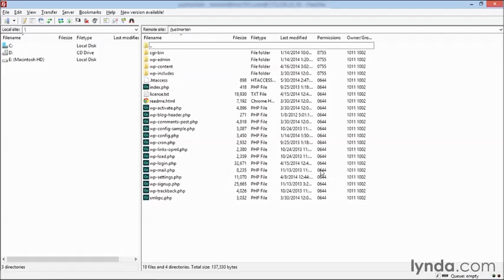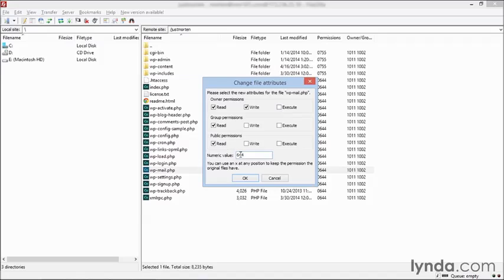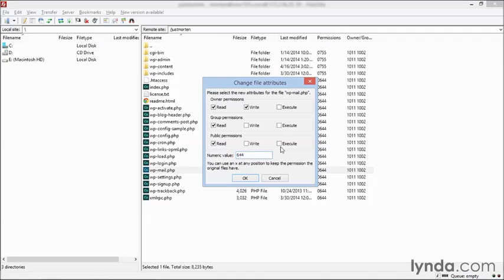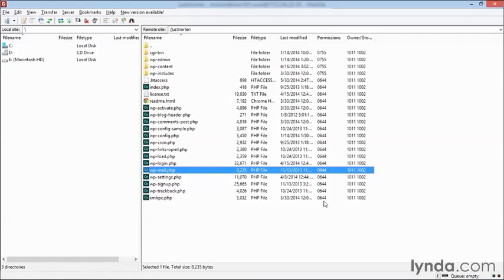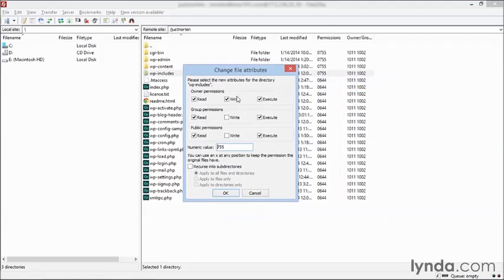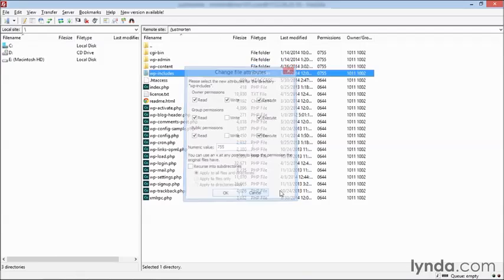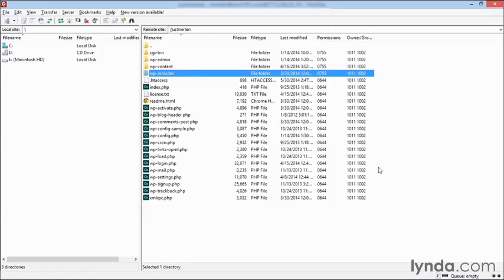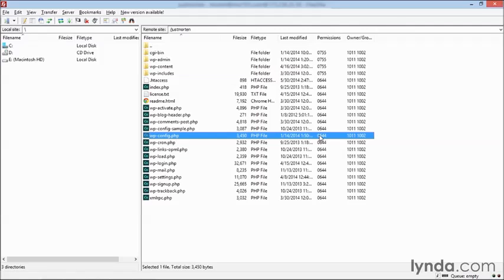9-permissions of wordpress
you will know, how to permissions of wordpress